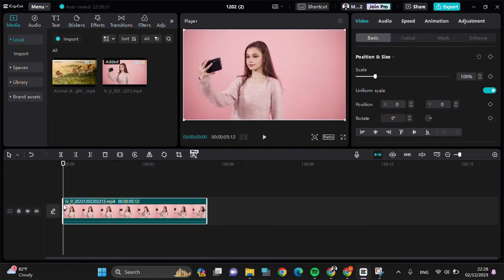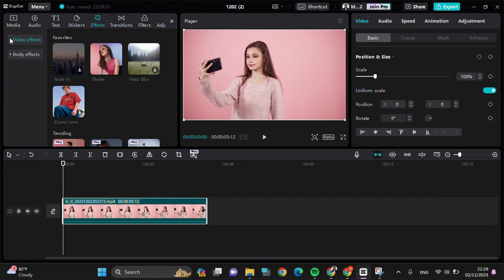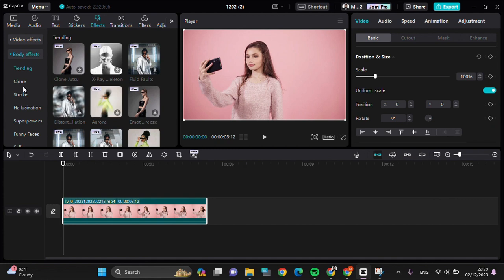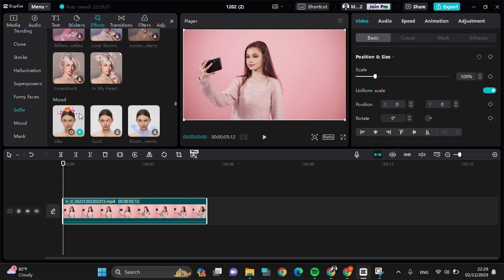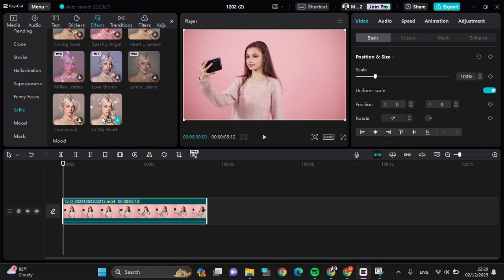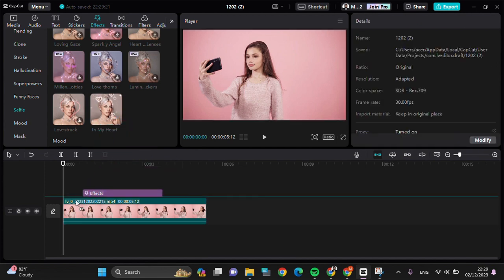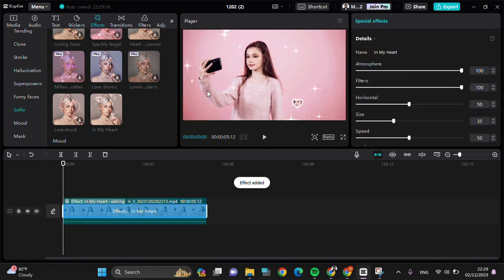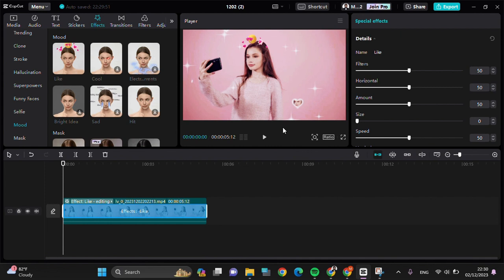Creating a Cute Edit on CapCut: Step-by-Step Guide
How to make cute edit? You can do it with CapCut! Here's the tutorial on how you can create cute edit by adding cute effect to your video in CapCut PC. Let's get started!